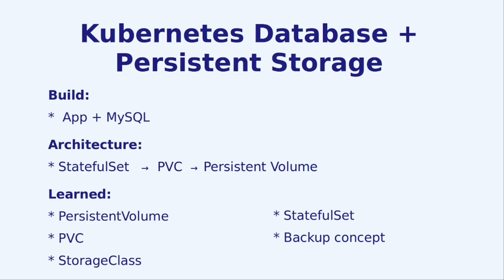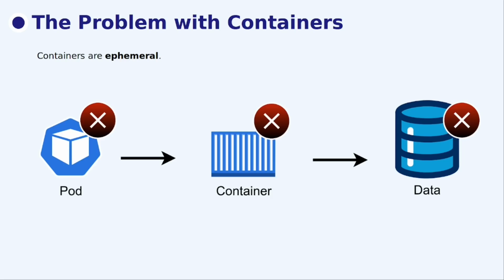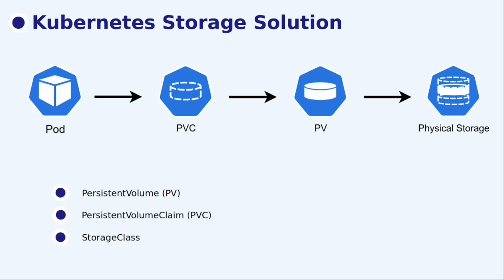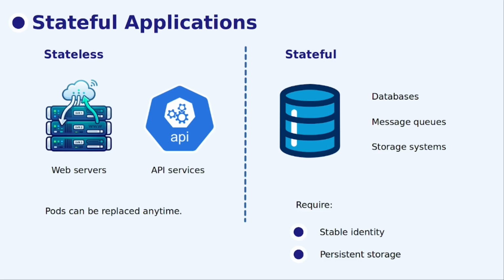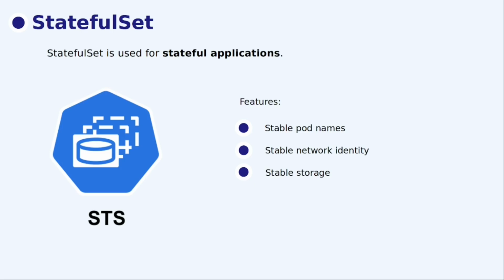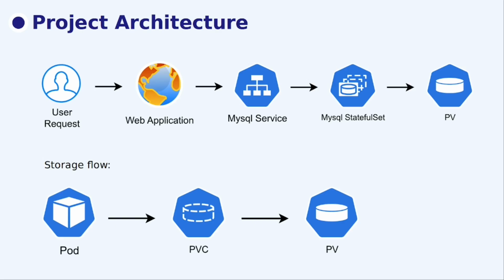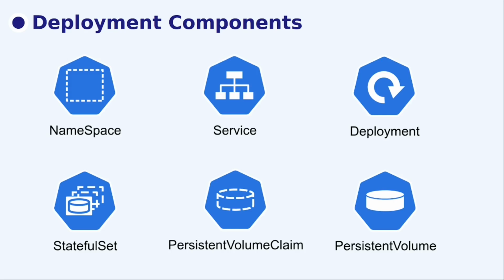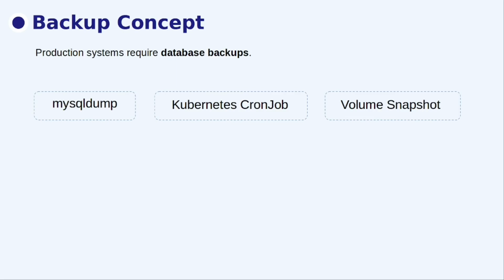🚀 Kubernetes Database + Persistent Storage (Beginner Friendly Demo)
In this project, we explore how to run **stateful applications** in Kubernetes using a real-world example: a **Web Application connected to MySQL**.

Unlike stateless apps, databases need to **store data permanently** — even when containers restart. So how does Kubernetes solve this problem?

👉 In this video, you’ll learn:

* Why containers **lose data by default**
* How Kubernetes uses **Persistent Volumes (PV) and Persistent Volume Claims (PVC)**
* The role of **StatefulSet** in managing databases
* How data remains safe even when a **Pod is deleted**
* Basic **backup strategies** for production systems

We build and deploy a simple application with 2 APIs:

* `POST /message` → store data in MySQL
* `GET /messages` → retrieve stored data

Then we test persistence:

1. Store a message
2. Delete the MySQL Pod
3. Query the data again

✅ Result: **Data is NOT lost!**

## 🏗️ Architecture Overview

User → Web App → MySQL → Persistent Storage

This shows how Kubernetes separates **compute and storage**, making your system more reliable and production-ready.

## 🧩 Technologies Used

* Kubernetes
* MySQL
* PersistentVolume (PV)
* PersistentVolumeClaim (PVC)
* StatefulSet
* Deployment & Service

* Kubernetes storage fundamentals
* Difference between **stateless vs stateful applications**
* How to deploy a **database in Kubernetes properly**
* Real-world DevOps concepts for production systems